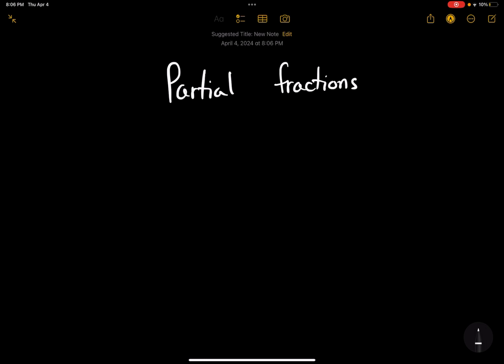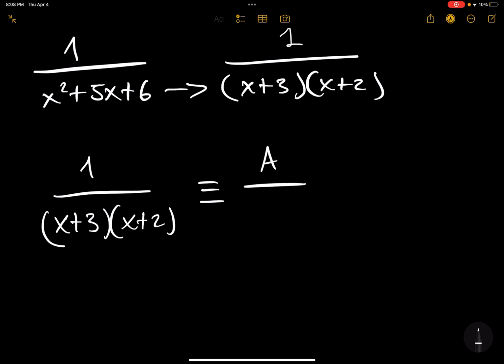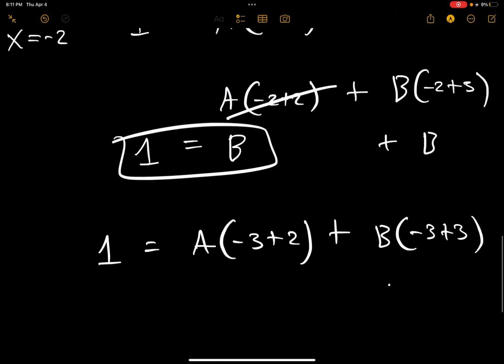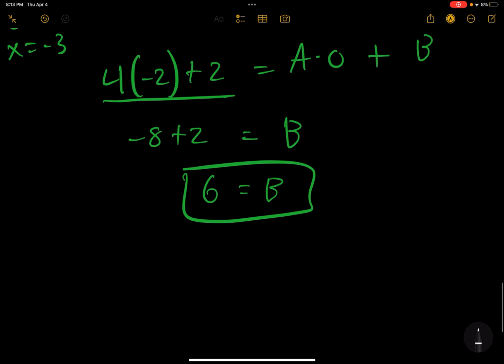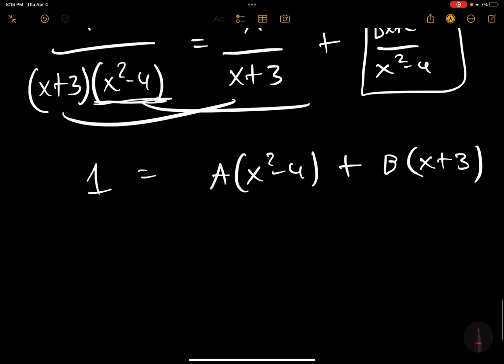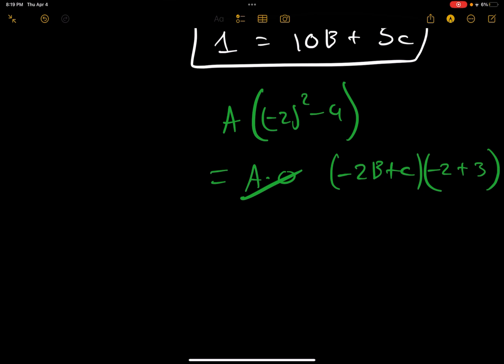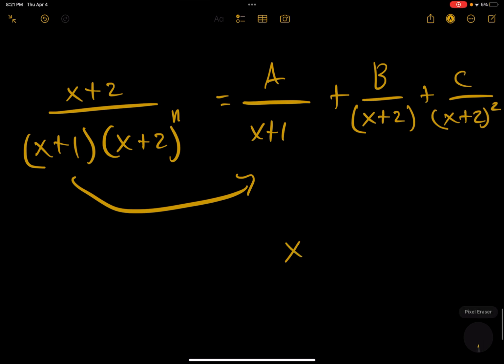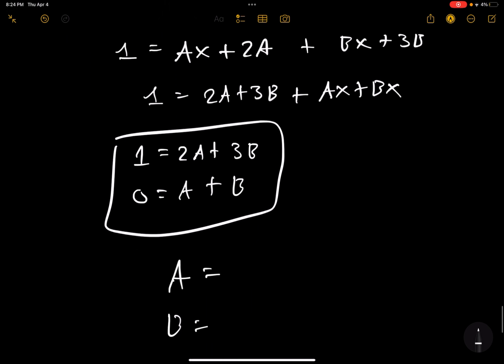Partial fractions, how to solve them and types to know